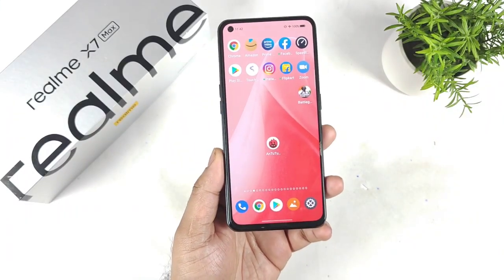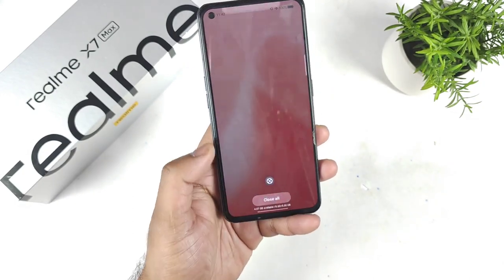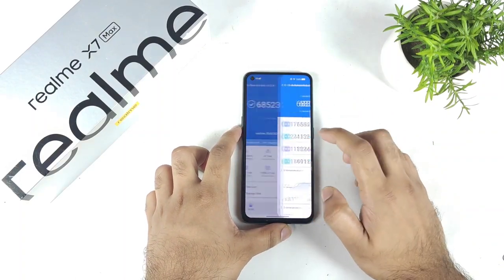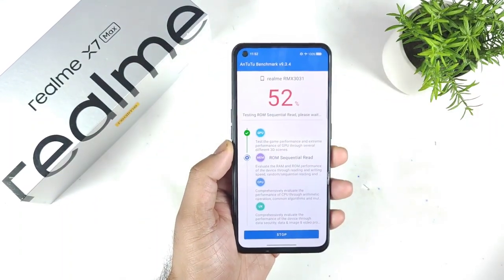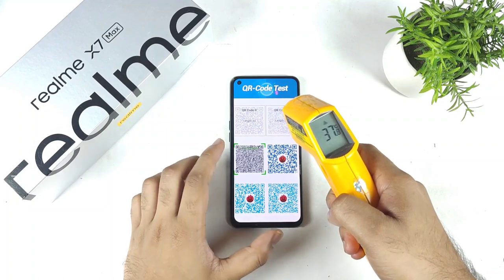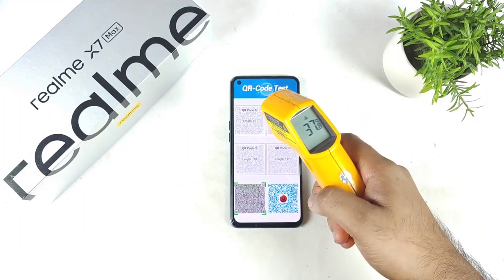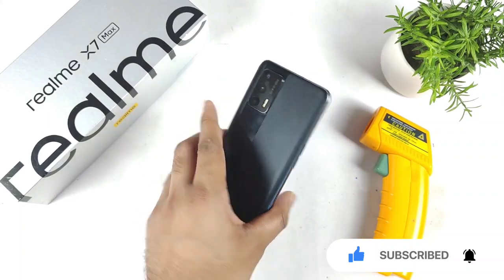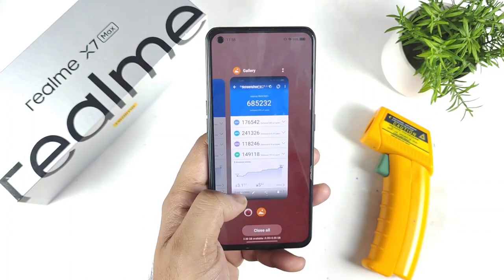Realme X7 Max Antutu Test After Stable Update Realme Ui 3.0 Update Dimensity 1200 🔥🔥🔥